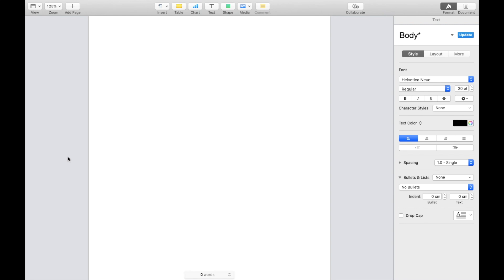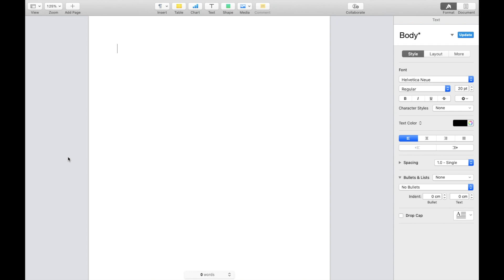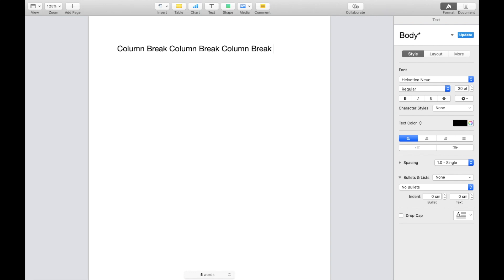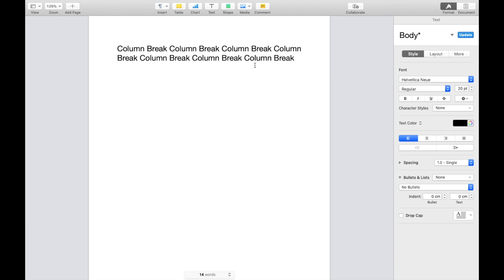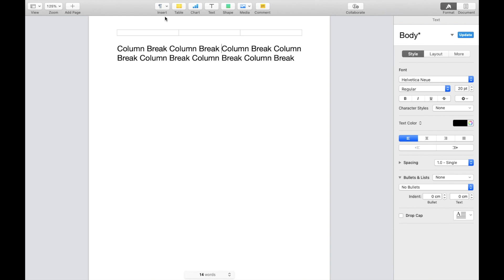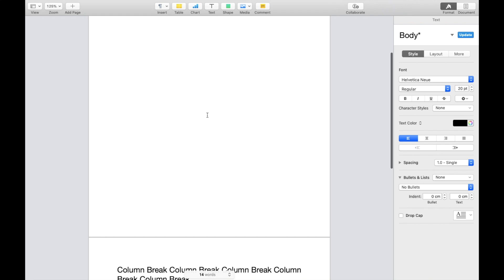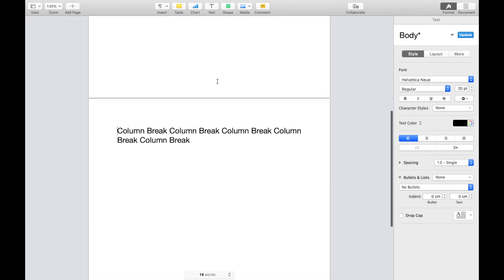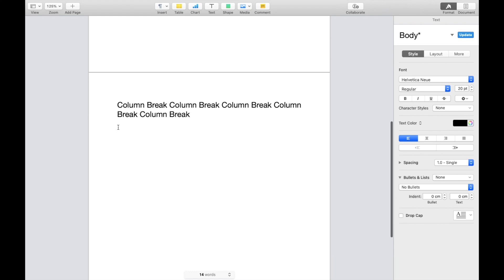How To Insert A Column Break In Pages | Step By Step Guide - Pages Tutorial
Learn to insert column breaks in Pages to enhance the layout of multi-column documents. This tutorial provides a simple guide to effectively separating content across columns, ideal for newsletters, magazines, or academic papers. Column breaks allow for precise control of text flow, ensuring content transitions smoothly without disrupting the visual balance. Gain insights into selecting text and utilizing the layout tools to insert breaks, helping you maintain an organized and professional document appearance.

How to Control Text Flow with Column Breaks in Pages, Inserting Column Breaks for Magazine Layouts, Step-by-Step Guide to Column Breaks in Pages, Managing Multi-column Text in Academic Papers, Techniques for Enhancing Layouts with Column Breaks